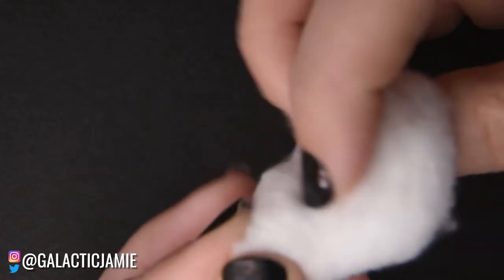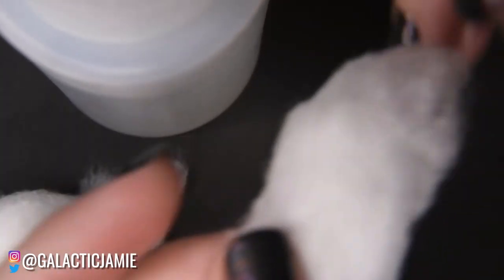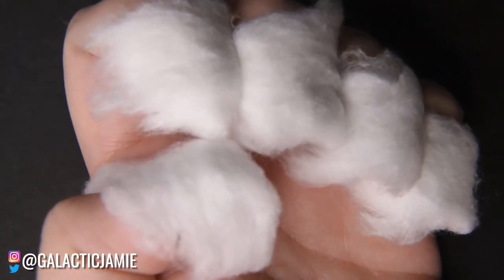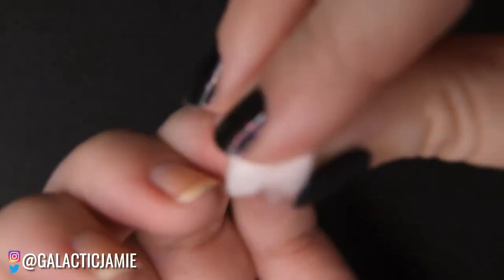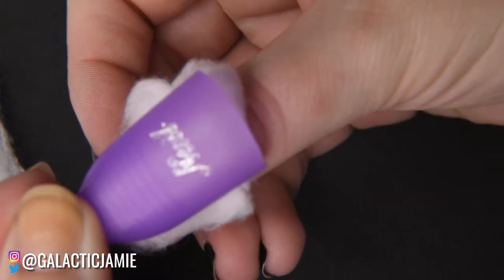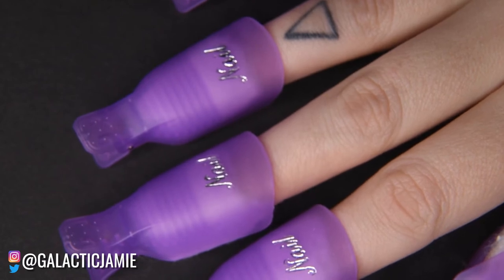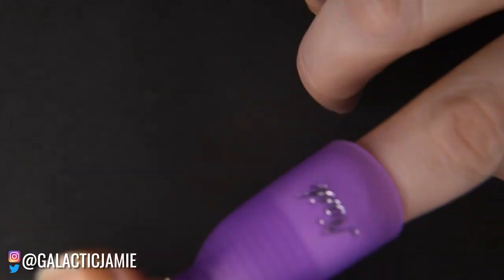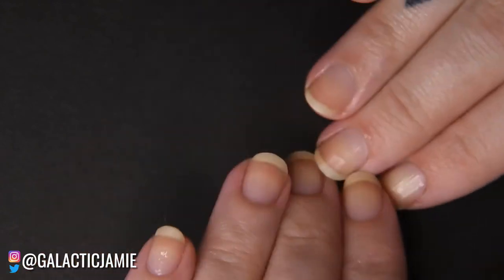How To Remove Glitter Nail Polish Or Difficult Polish -- GALACTIC JAMIE -- HOW TO NAIL BASICS SERIES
This is the second video in my new How To Nail Basics series. Each video will focus on a different topic for people who are new to painting their nails or who need a refresher on manicure basics. I'll be posting tips and tricks I use to get the best looking manicure.

This week, I show you how to remove difficult to remove nail polish. Glitter polish or dark nail polish can sometimes be tricky to remove. Using nail polish on a cotton ball and scrubbing your nails just doesn't that well, especially with difficult to remove polish! In the second half of the video, I show you how to use nail clips that you can find on Amazon or the Dollar Tree!

Items needed to remove polish:
Cotton Balls
100% Acetone
(Optional: Nail Clips)

Hi! I'm Jamie and I am obsessed with all things outer space and all things nail polish! I love to learn and I'm so excited to share what I'm learning with you all on Youtube. On my channel, Galactic Jamie, I share a weekly video discussing something new I am learning about outer space, (like our galaxy, celestial objects, nebulas, different planets, etc.) and something new I'm trying with my nails (like nail polish swatches and reviews, nail art tutorials, or general manicure tips and tricks!).

I try to post a weekly video on Tuesday.

Have a stellar day! :D